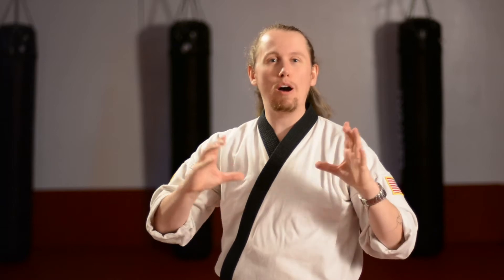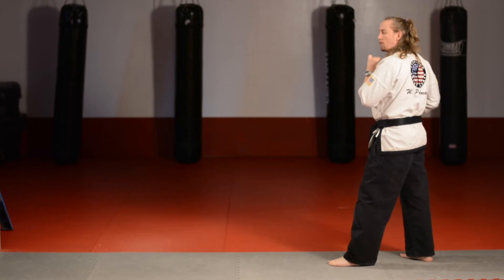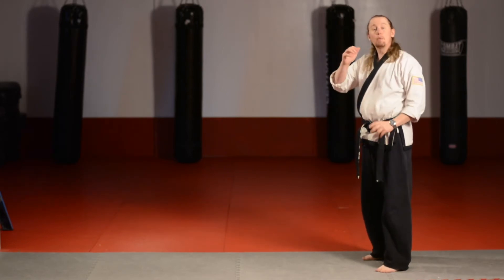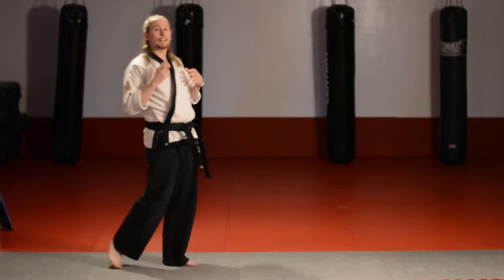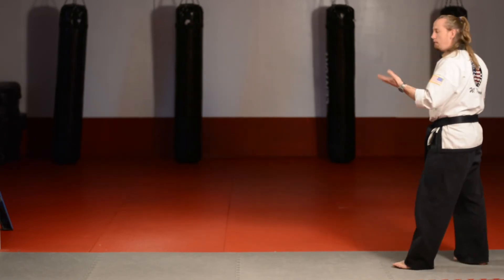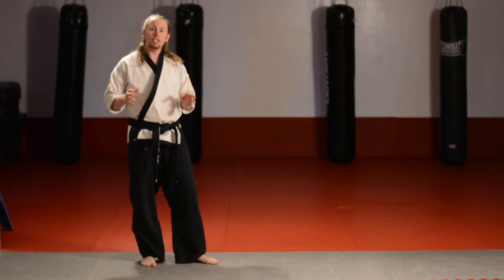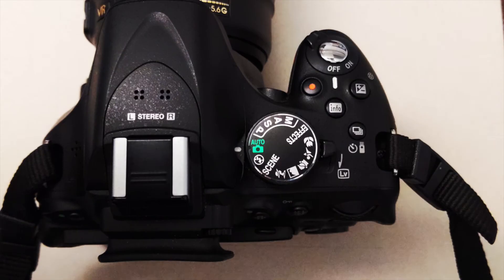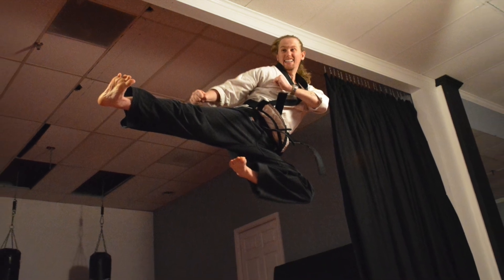Flying Side Kick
Learn the flying jump side kick and how to turn it into the ultimate photo opportunity!